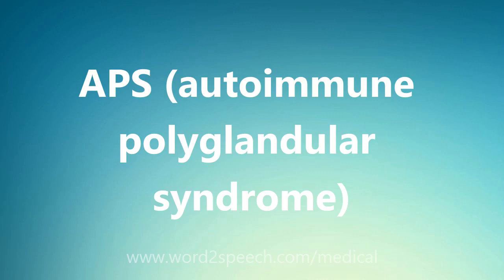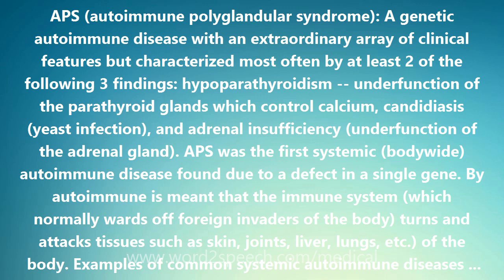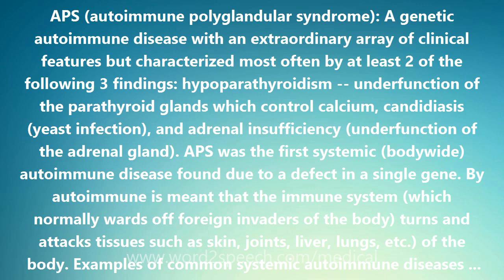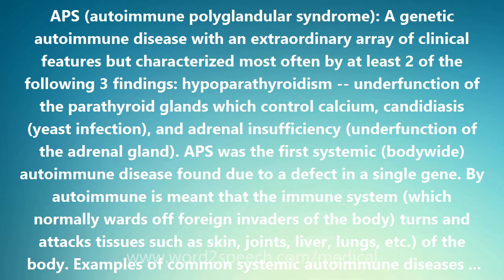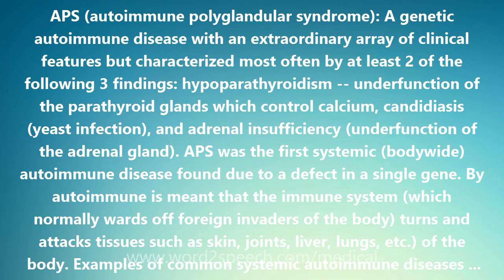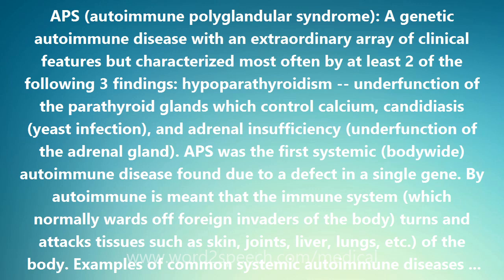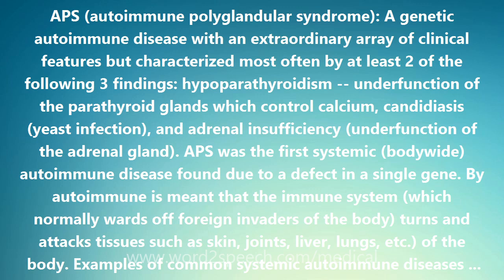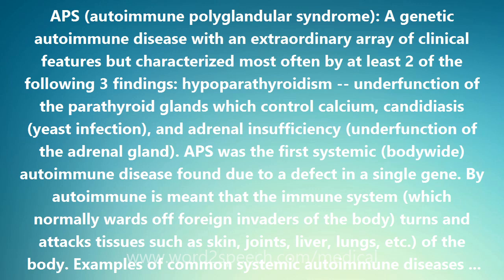APS (autoimmune polyglandular syndrome) - Medical Definition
APS (autoimmune polyglandular syndrome)

APS (autoimmune polyglandular syndrome): A genetic autoimmune disease with an extraordinary array of clinical features but characterized most often by at least 2 of the following 3 findings: hypoparathyroidism -- underfunction of the parathyroid glands which control calcium, candidiasis (yeast infection), and adrenal insufficiency (underfunction of the adrenal gland). APS was the first systemic (bodywide) autoimmune disease found due to a defect in a single gene. By autoimmune is meant that the immune system (which normally wards off foreign invaders of the body) turns and attacks tissues such as skin, joints, liver, lungs, etc.) of the body. Examples of common systemic autoimmune diseases include rheumatoid arthritis, systemic lupus erythematosus, diabetes mellitus, Sjogren syndrome, scleroderma, Goodpasture syndrome, vitiligo, Addison disease, thyroiditis, and many others. In 1997 a novel gene was identified that mapped to chromosome region 21q22.3. The gene was named AIRE for autoimmune regulator. Changes in the AIRE gene are responsible for APS. APS is inherited as a recessive trait such that a child with the disease has received 2 changed (mutant) AIRE genes, one from each parent. Although APS is generally rare, it is more frequent in 3 genetically isolated populations: the Finnish, Iranian Jews, and Sardinians. The child with APS develops problems in numerous glands (polyglandular) including hypoparathyroidism, hypogonadism (with sex gland failure), adrenal insufficiency, type 1 (insulin-dependent) diabetes with insufficient insulin production by the pancreas gland, and latent hypothyroidism (underfunction of the thyroid gland). Other features of APS are total baldness (alopecia totalis), inflammation of the cornea and whites of the eye (keratoconjunctivitis), underdevelopment (hypoplasia) of the enamel of the teeth, childhood-onset moniliasis (yeast infection), juvenile-onset pernicious anemia, gastrointestinal problems (malabsorption, diarrhea), and chronic active hepatitis.